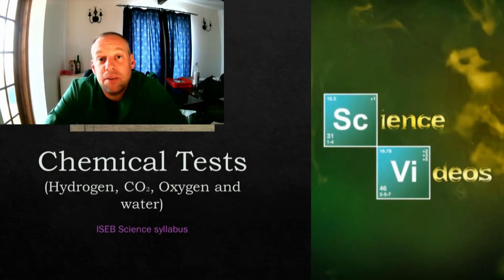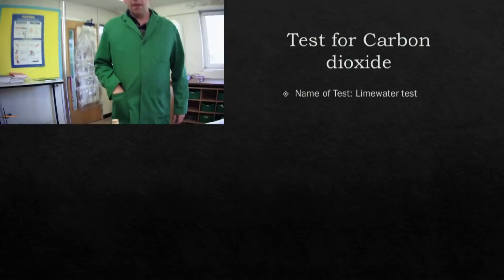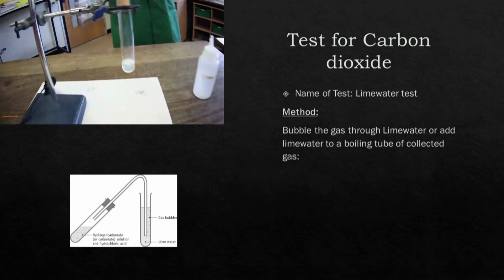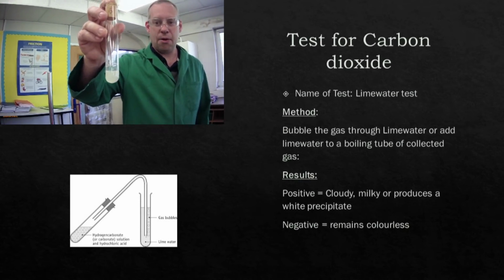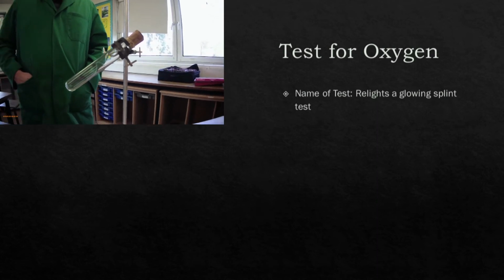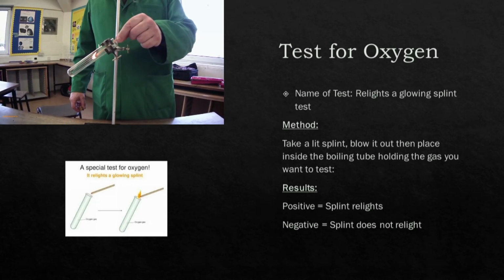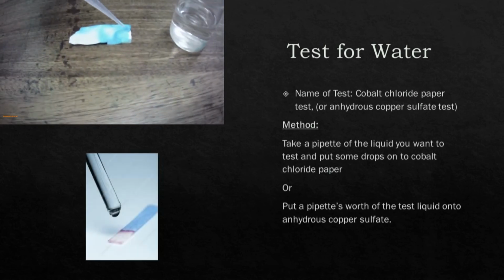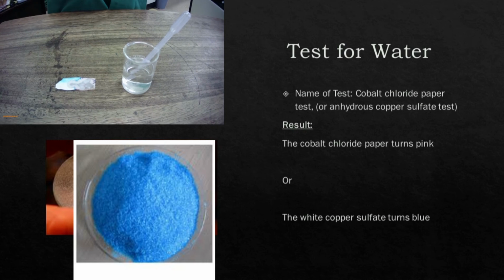Common Entrance chemical tests, including, tests for hydrogen, oxygen,carbon dioxide and water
A video that looks at the 4 chemical tests needed for key stage 3 science and the ISEB syllabus.